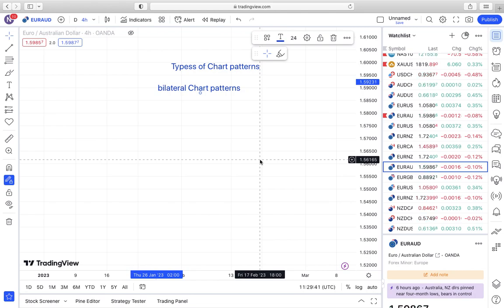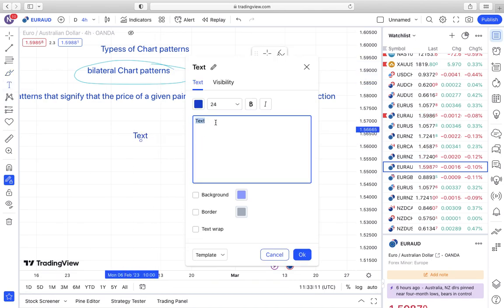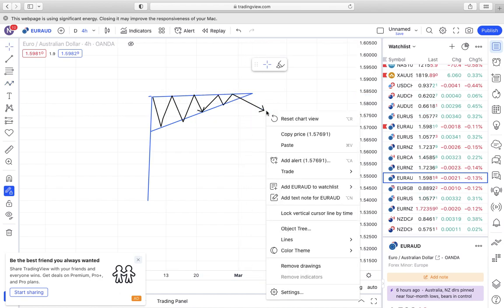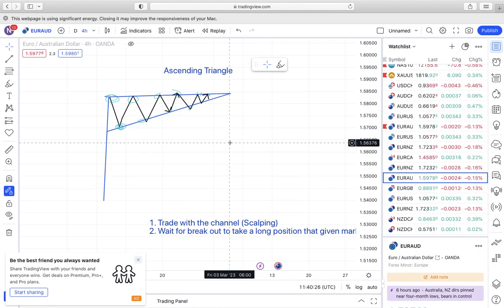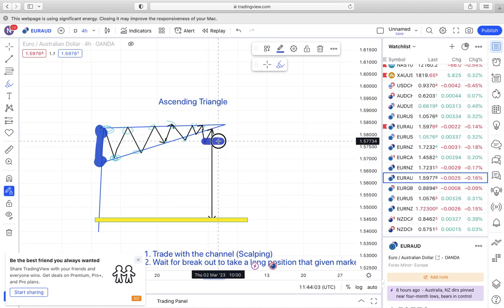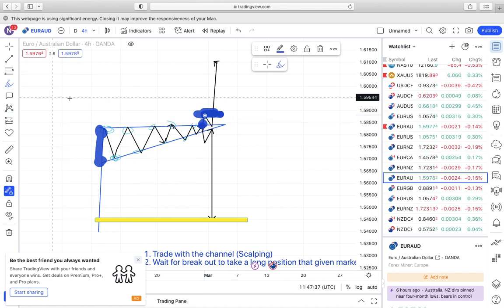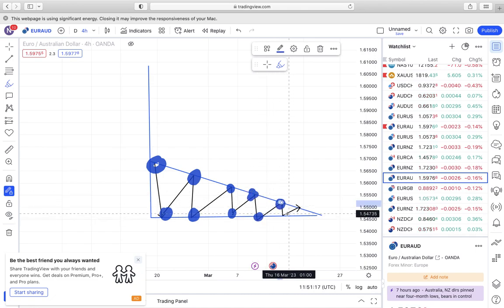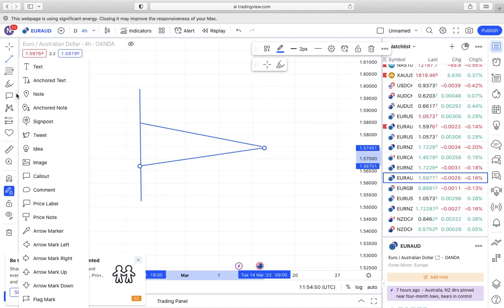How to trade bilateral Chart patterns in forex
Bilateral chart trading strategy explained in details. This strategy is 98% guaranteed trade win with as little as $10